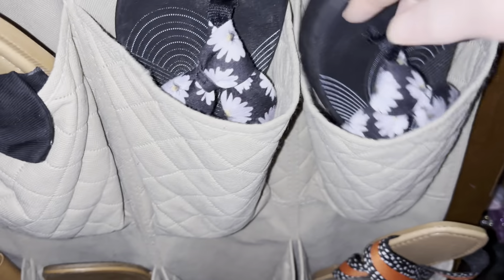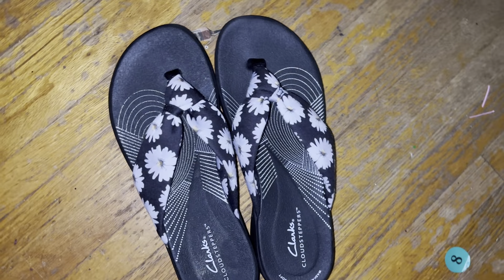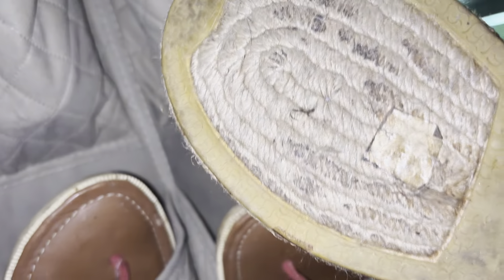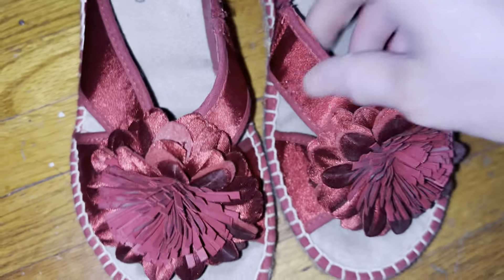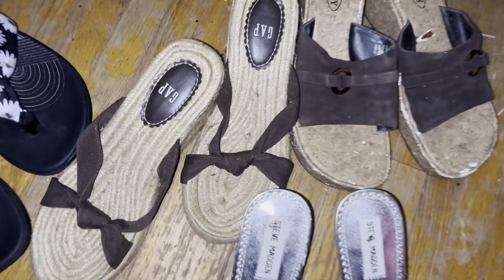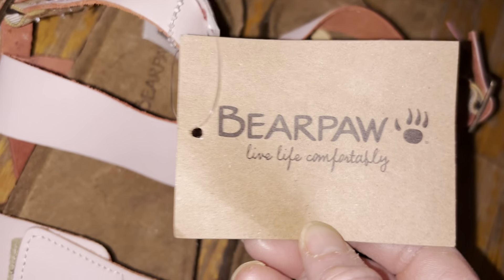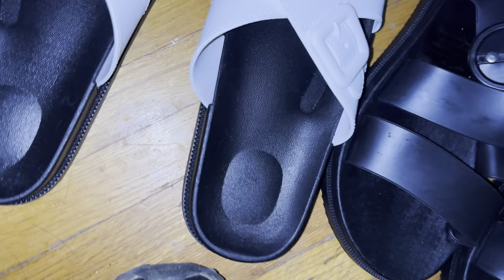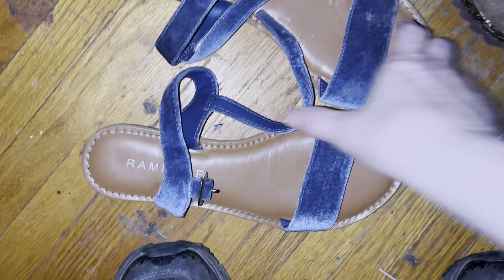TJ Maxxs…NEW FLIP FLOPS On ORGANIZED SHOES CLOTH RACK.